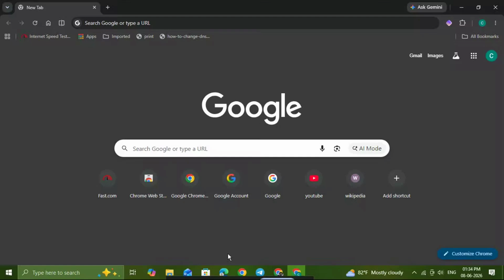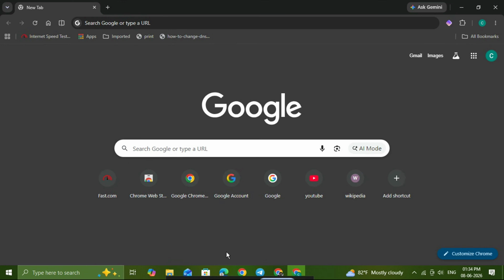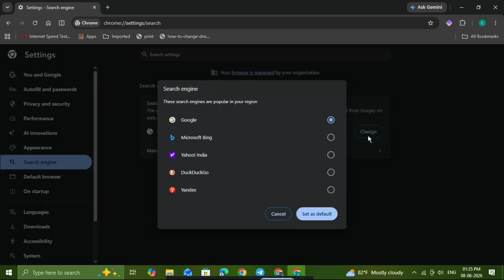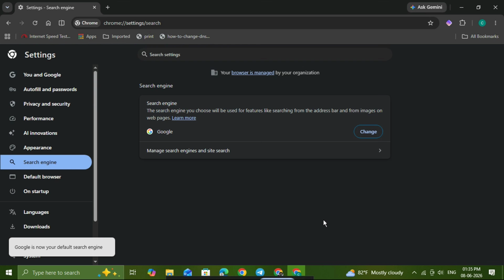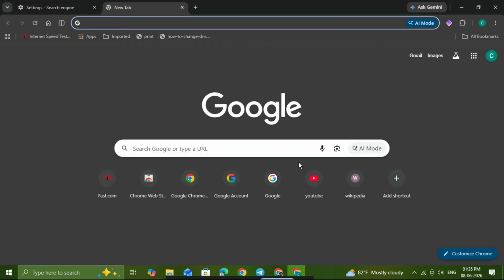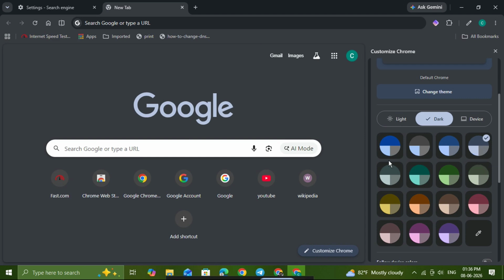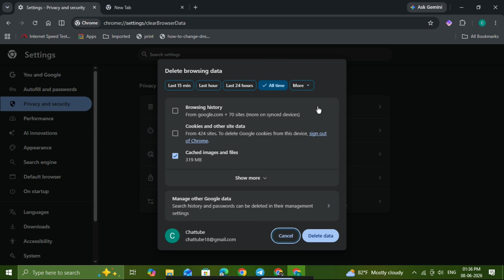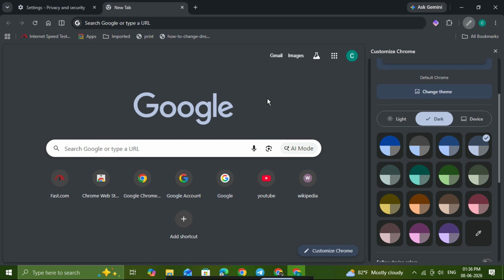How To Fix Chrome New Tab Search Icon (Easy Fix Guide)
Learn how to fix the Chrome new tab search icon if it looks wrong, blurry, broken, or shows the wrong logo.
This tutorial covers setting Google as your default search engine, changing your Chrome theme, and clearing cache to restore the icon.

🕚Timestamps:
0:00 Intro
0:18 Fix the Icon by Setting Google as Default
1:15 Match the Icon to a New Theme
2:03 Clear the Icon Cache If The Icon Is Broken Or Missing
2:55 Recap

✍️What You'll Learn In This Video:
• How To Set Google As The Default Search Engine In Chrome
• How To Fix A Wrong Search Icon On Chrome New Tab
• How To Change Chrome Theme To Improve Icon Visibility
• How To Use Customize Chrome To Recolor The Search Icon
• How To Clear Cached Images And Files In Chrome
• How To Repair A Broken Or Missing Chrome Search Icon
• How To Refresh Chrome After Changing Browser Settings
• How To Troubleshoot New Tab Icon Display Issues

💡Pro Tips For Fixing Chrome New Tab Search Icon:
• Check whether a third-party app changed your default search engine
• Use a solid background if the icon is too hard to see
• Clear only cached images and files first for a faster fix
• Relaunch Chrome after clearing data to apply changes properly
• Try opening a fresh new tab after each fix to confirm the result